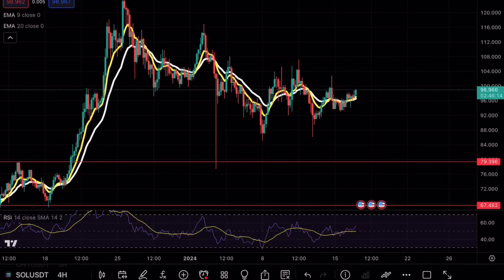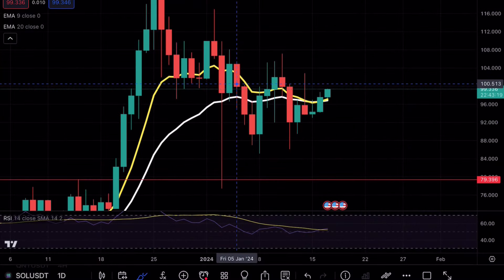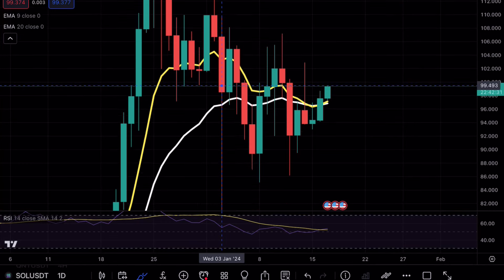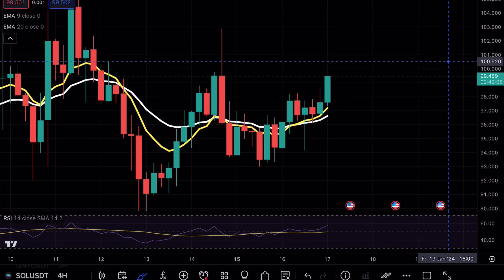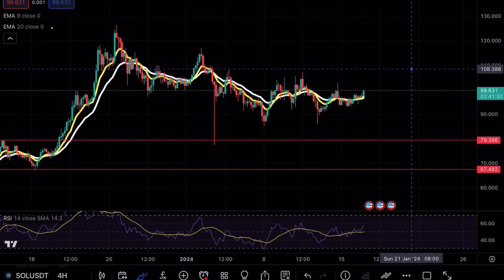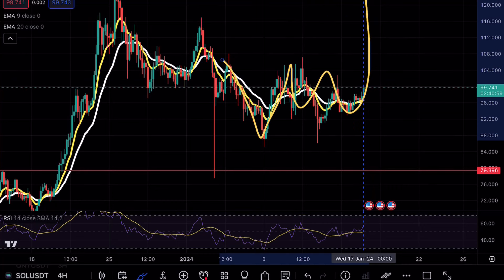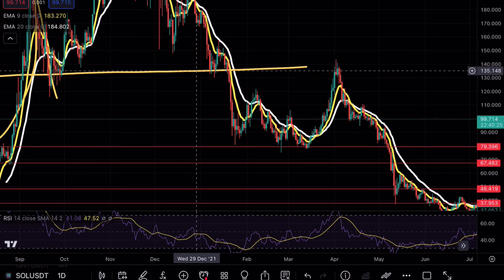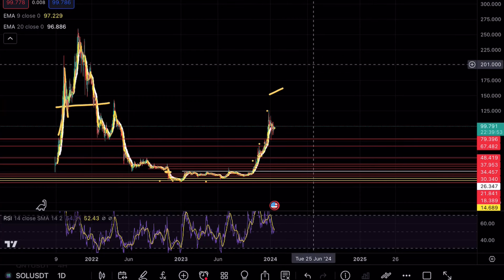SOLANA PAY ATTENTION 🚨! SOL PRICE PREDICTION TECHNICAL ANALYSIS NEWS 2023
Solana broke above a crucial resistance and in this video we will be analyzing the cryptocurrency to see the next levels on